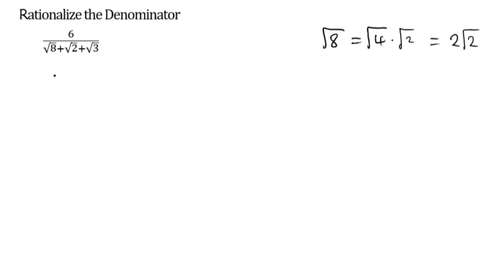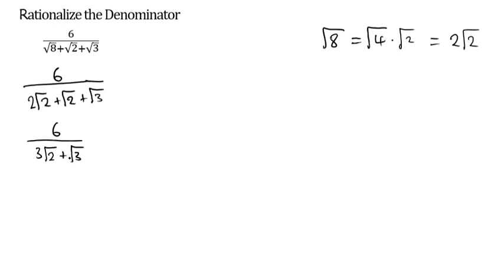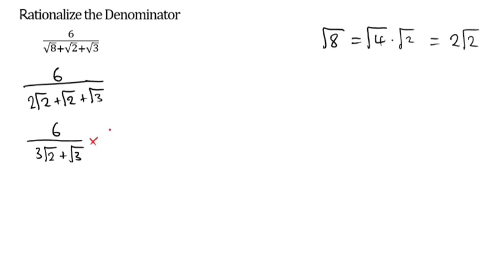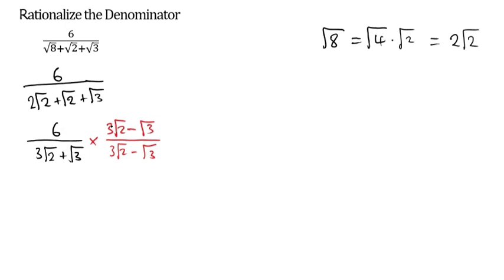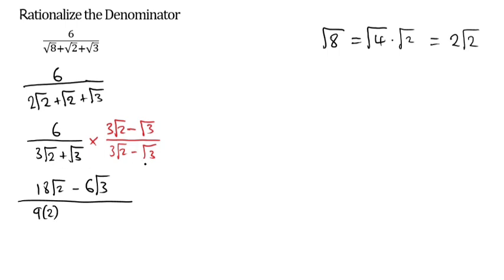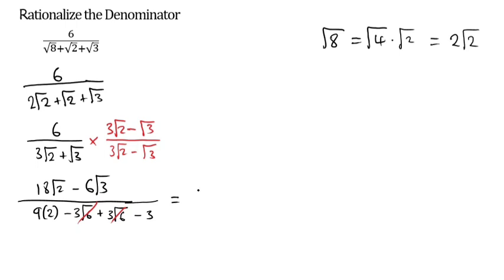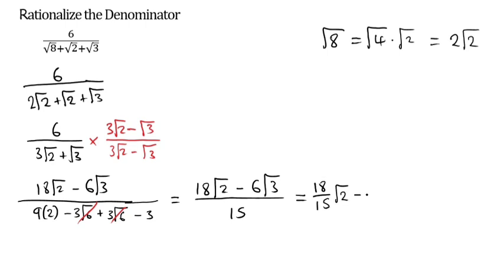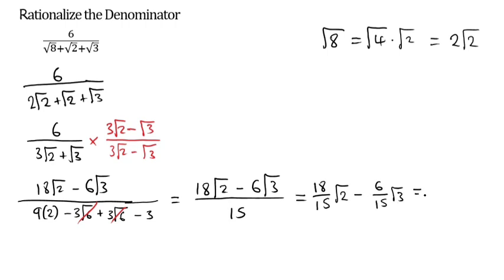HOW to RATIONALIZE surds